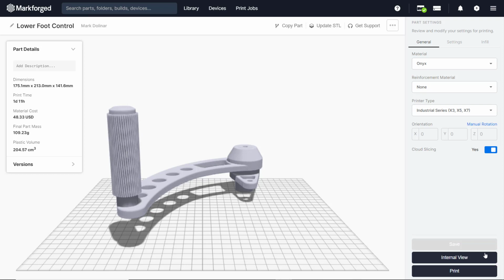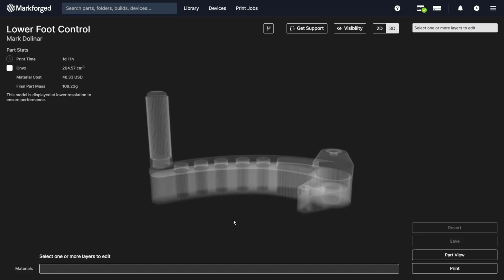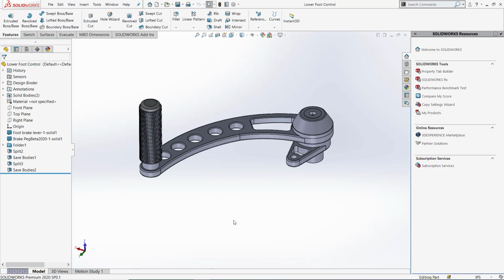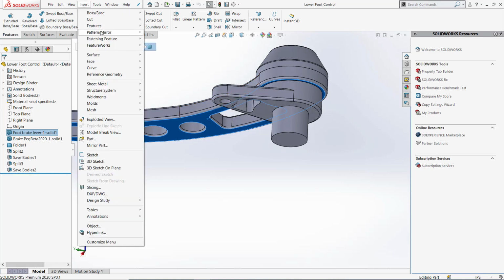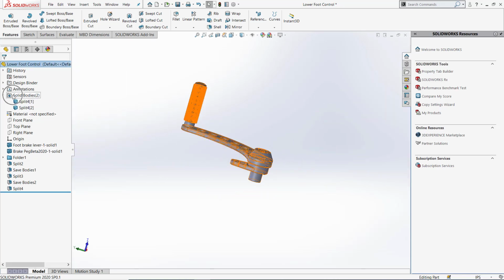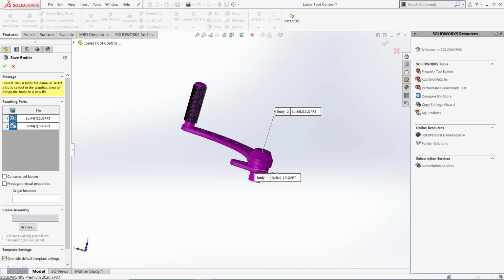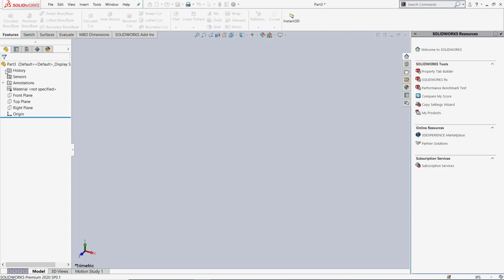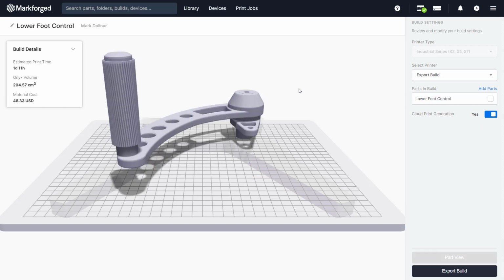Section Parts for Easier 3D Printing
Learn how to split up 3D Printed parts into multiple pieces for easier printing with less support material using SOLIDWORKS.